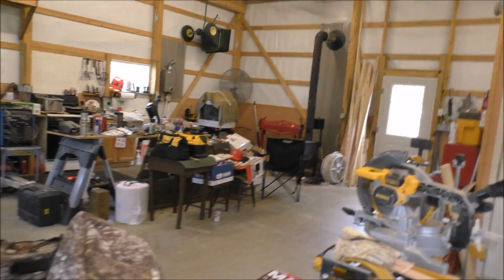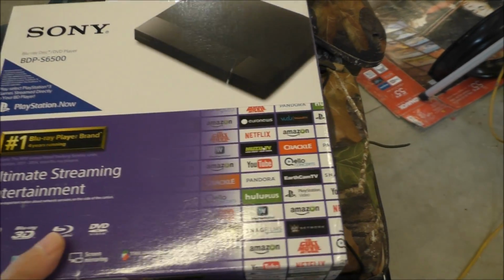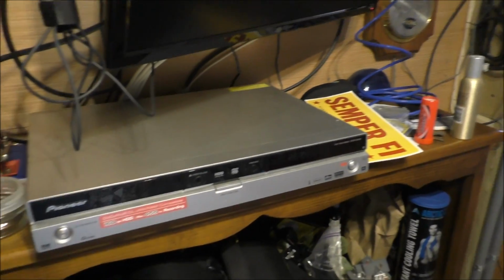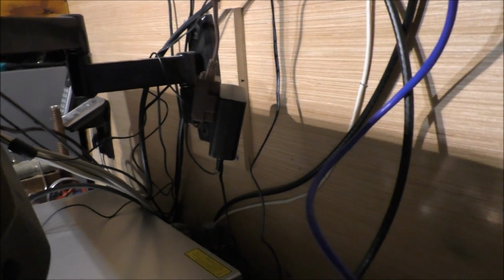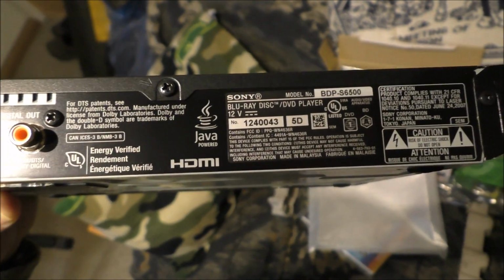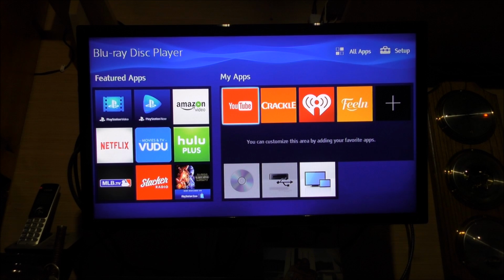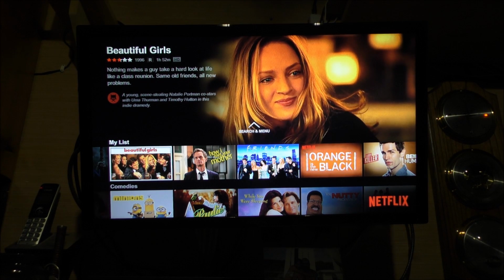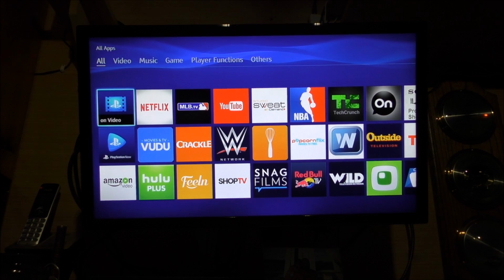SONY 4K UHD Upscale BDP- S6500 Blu-ray / DVD and Streaming Player By KVUSMC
This is A Video Review and Installation on The SONY  4K UHD Upscale BDP- S6500 Blu- ray  /DVD and Streaming Player This is A Great Unit Turn Your regular HD TV into a Smart TV
 Semper Fi
 KVUSMC / Kenneth W Viar Jr